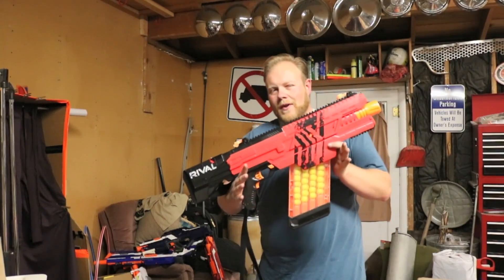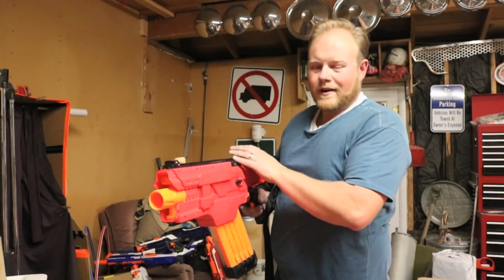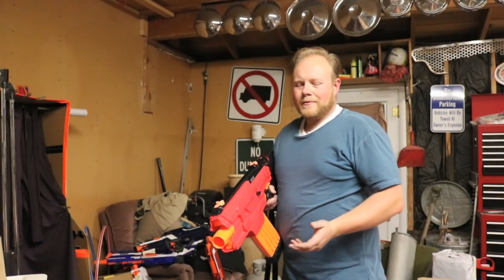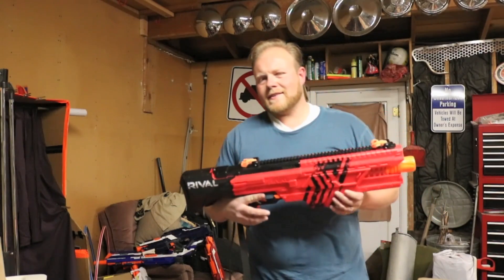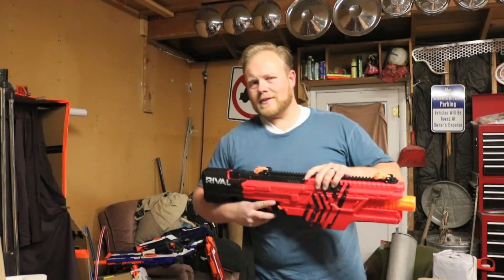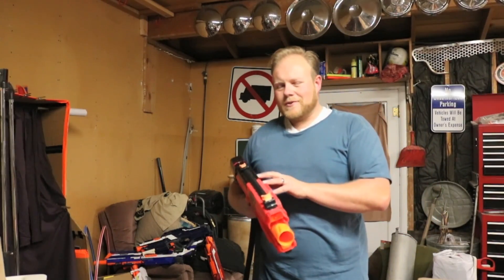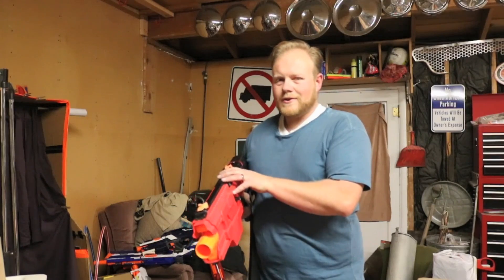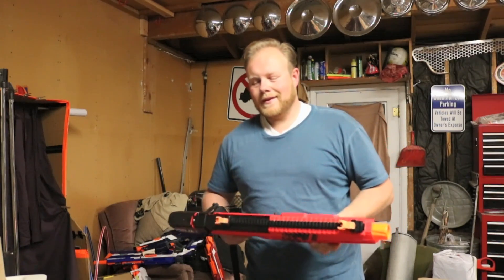The Rhino'd Khaos Gets a PWM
The Rhino'd Khaos just got a little more practical!
With the aid of fellow modder Tungsten EXE, I installed a PWM (pulse width modulator) into the conveyor circuit, allowing for an adjustable rate of fire.

Incredible, incredible stuff! All manner of electronic wizardry that I don't understand.

Seriously gang, this guy went above and beyond. I was having a hard time figuring this module thing out, and he not only mocked up my system for testing, he also drew up an amazing wiring diagram and made a video for me, explaining the whole system. Another awesome guy in the community.
Can't thank him enough for the help!

——Want to see more cool stuff?——